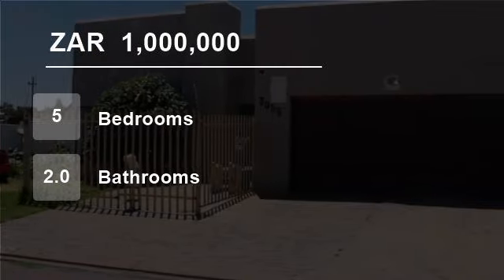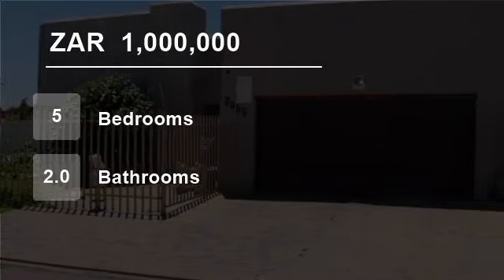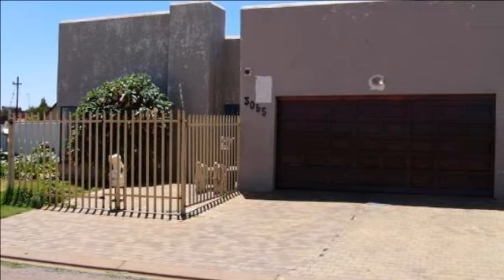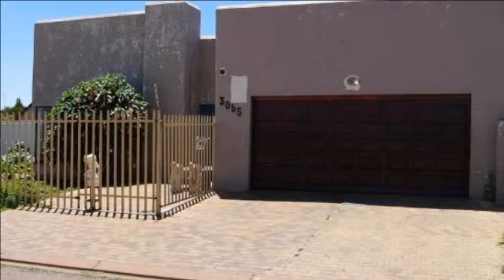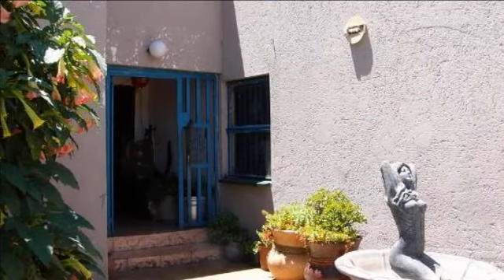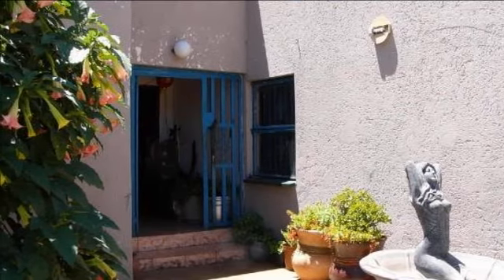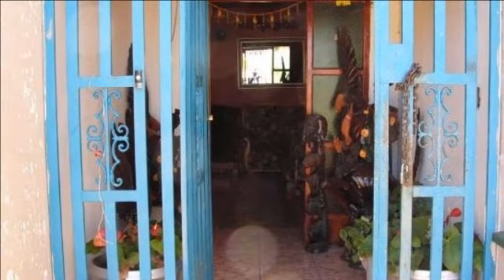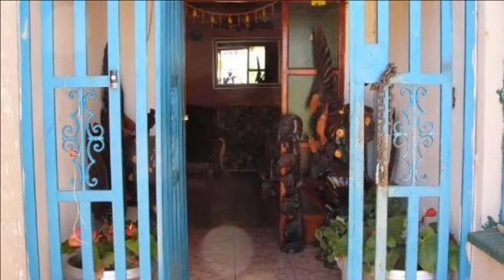5 Bedroom House For Sale in Lenasia South, South Africa for ZAR 1,000,000...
To view videos of similar listings in Lenasia South, Johannesburg, Gauteng please

Property Description

This home situated in a quiet cul-de-sac road in Lenasia South, Johannesburg and has lots to offer to the large family or the family that enjoys space and privacy. It boasts 5 very large bedrooms that are fully tiled and fitted with built in cupboards. The main bedroom has a bathroom-en-suite whilst the other bedrooms are ser...